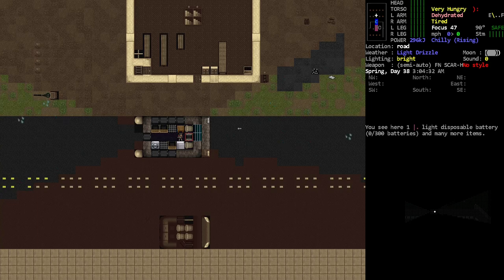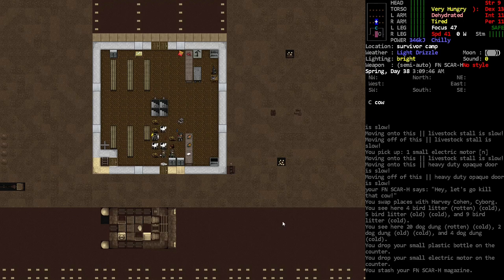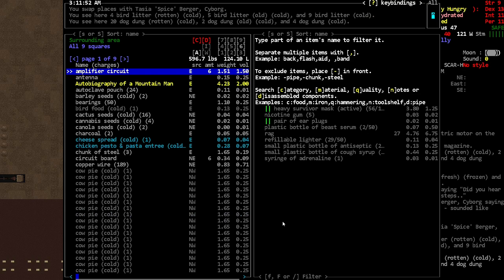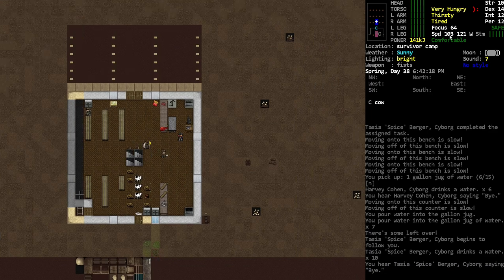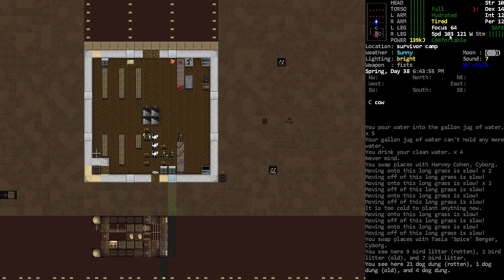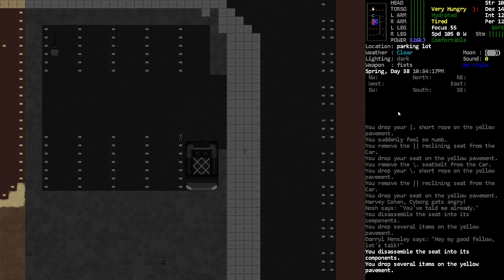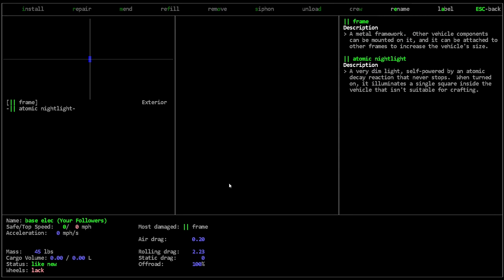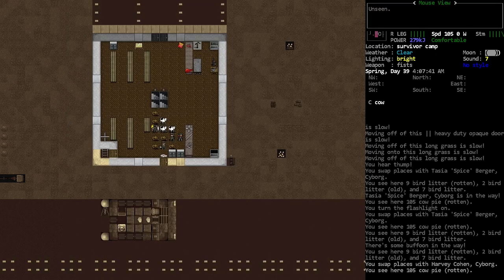DIY Radio Tower - [Nosh] Cataclysm Dark Days Ahead - Episode 108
We work on getting materials for the base camp improvement. Who doesnt like free NPCs?